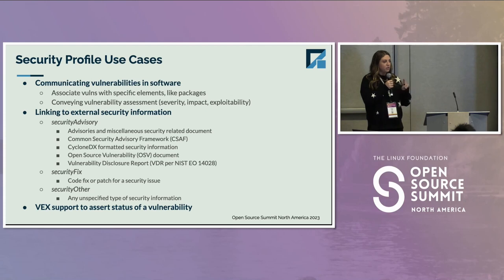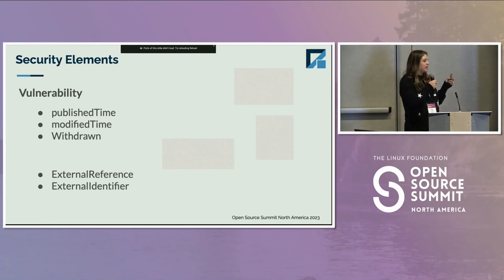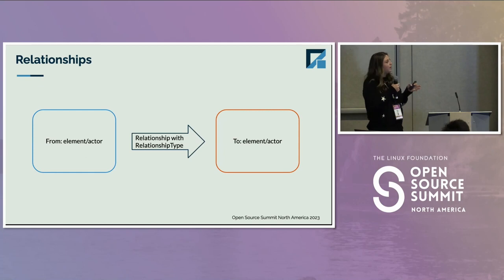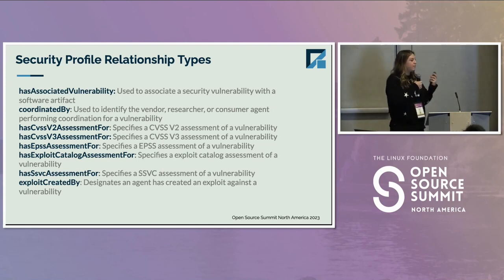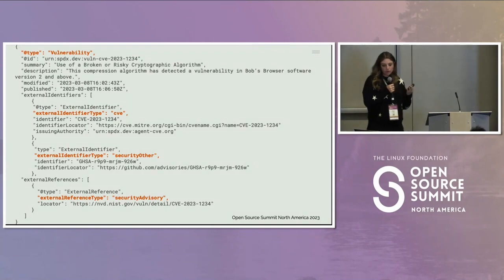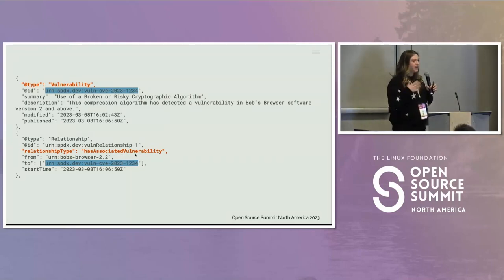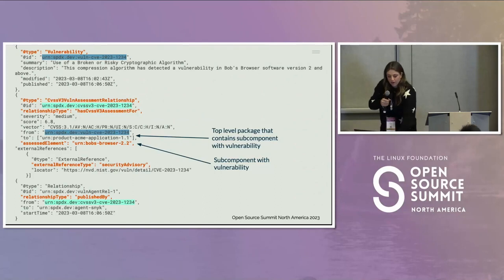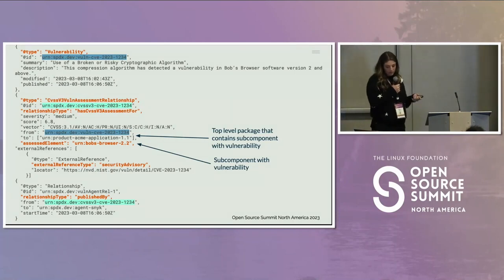How to utilize profile for security use cases